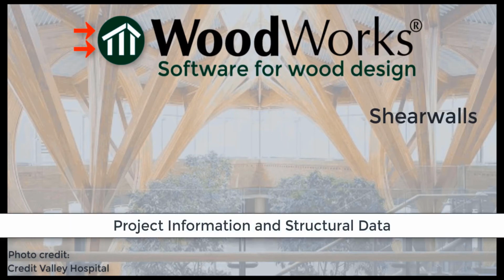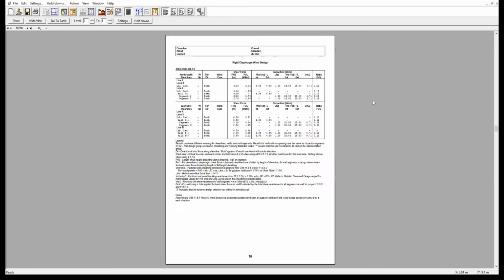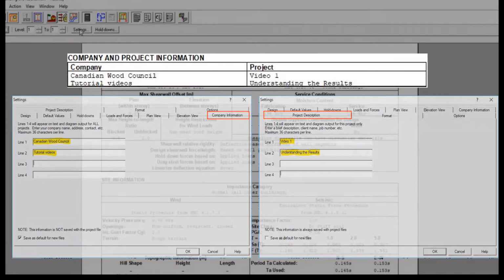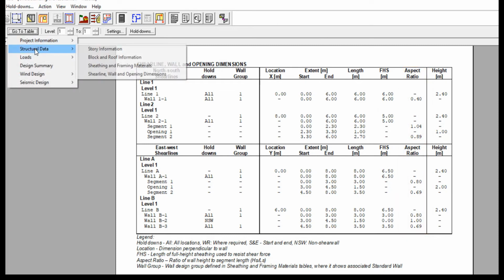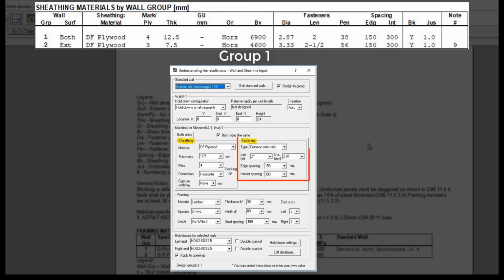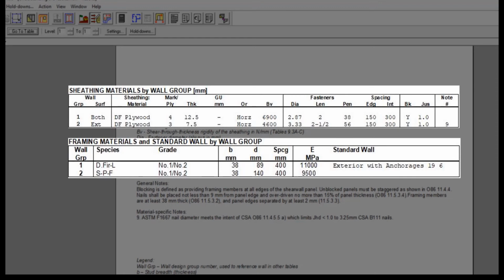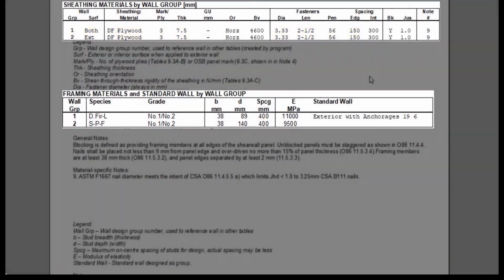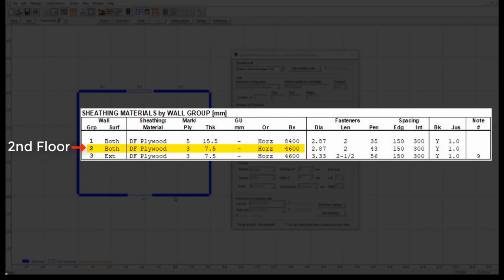🇨🇦 Video 6.1 (Shearwalls) - Project Information and Structural Data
💻  WoodWorks® Shearwalls

1. [1:03]: "Go To Table" feature
2. [1:19]: Design Summary
3. [1:36]: Project information
4. [2:07]: Structural data
5. [2:37]: Structural data - Sheathing and framing materials
6. [4:40]: "If you leave unknowns in the material details, what happens?"
7. [5:10]: "Design in group" feature

 💾  Project File...